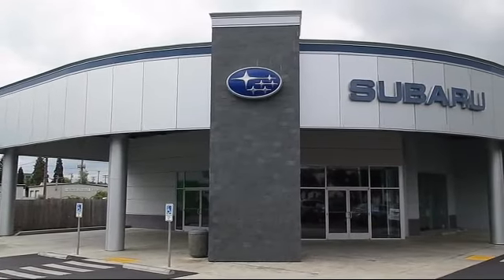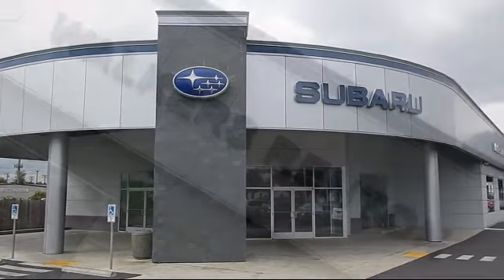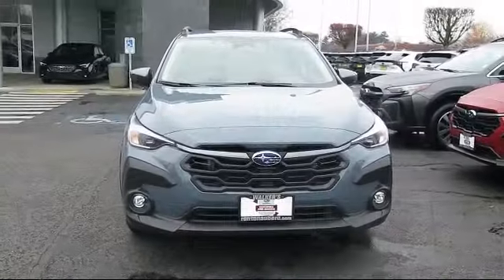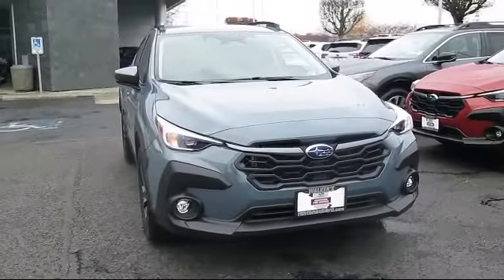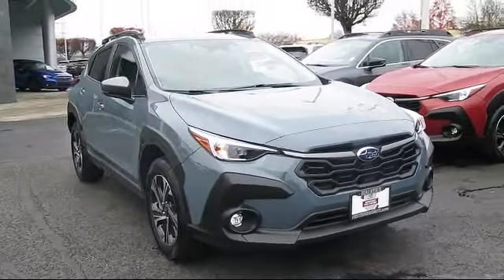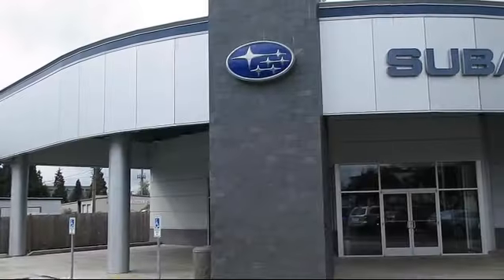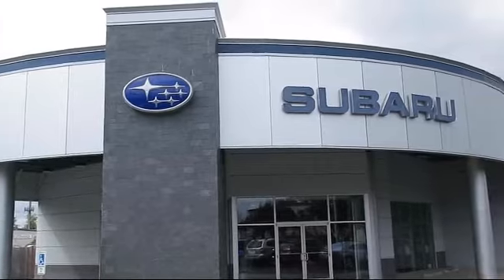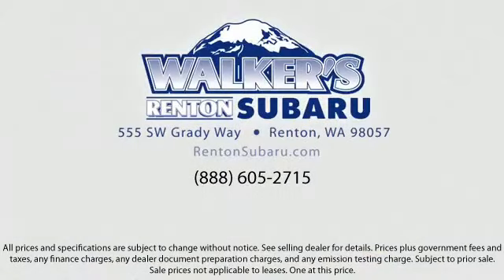2024 Subaru Crosstrek Premium Seattle Bellevue Renton Kent Auburn Lynnwood Edmunds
2024 Subaru Crosstrek Premium Stock Number: SP10420 Vin:JF2GUADC2RH208667.